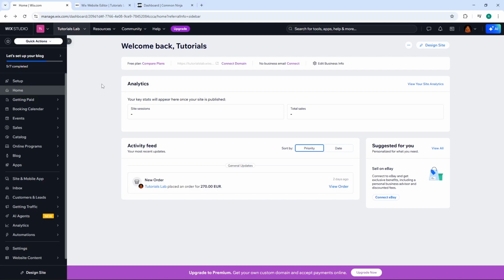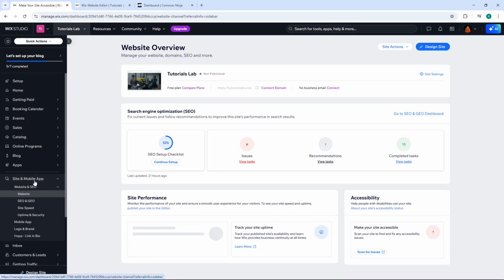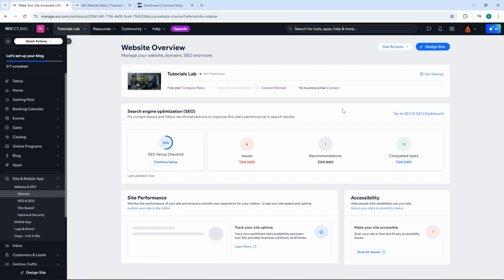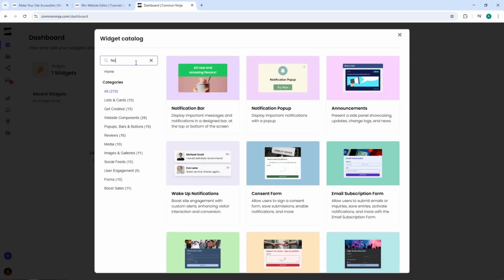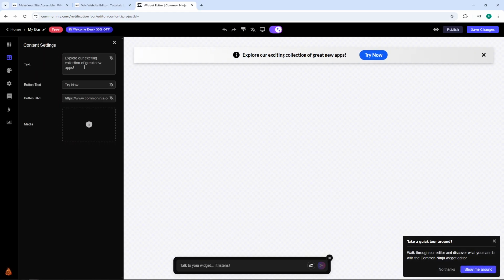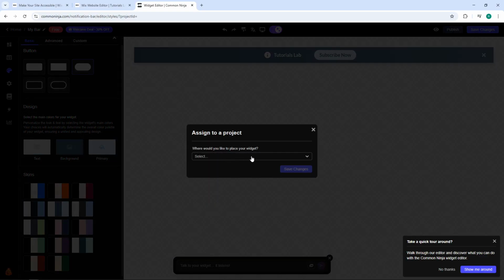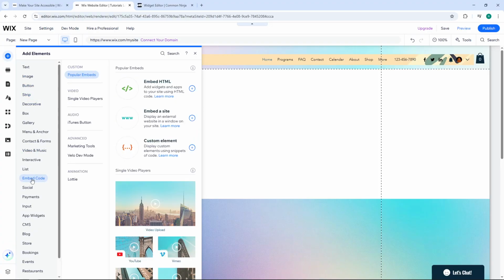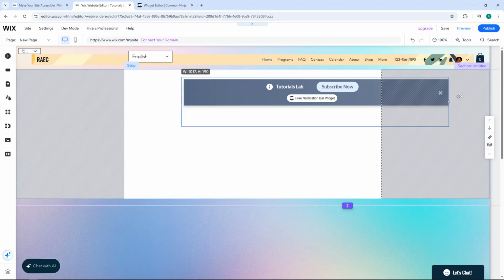How To Add Notification Bar To Wix (Tutorial 2026)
Along the way, you'll learn how to add notification bar to Wix, create announcement bar on Wix website, set up top notification bar Wix, enable message bar for Wix site, launch a custom alert bar Wix, Wix website notification bar tutorial, display important banner on Wix page, how to install top bar on Wix, add a quick notice to Wix site, Wix website message strip setup, build a notification banner for Wix, add call to action bar Wix website